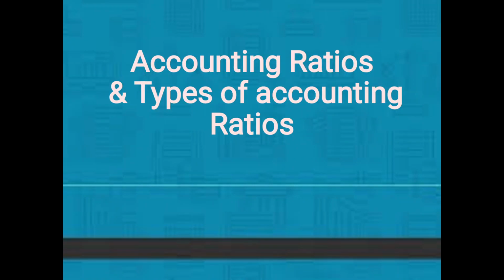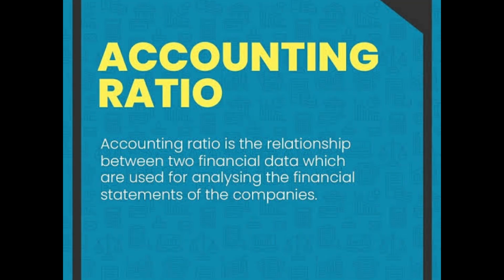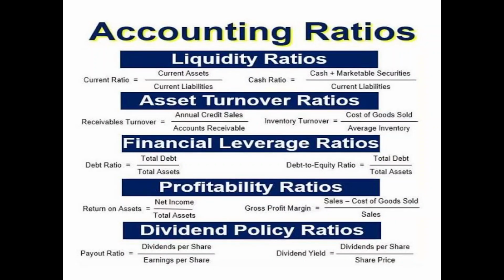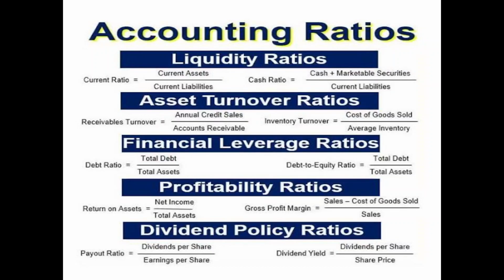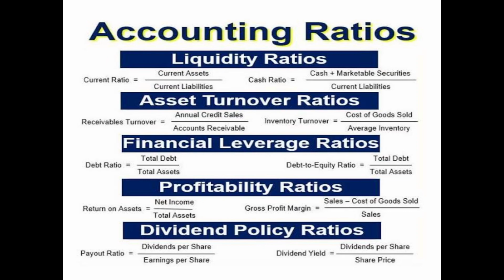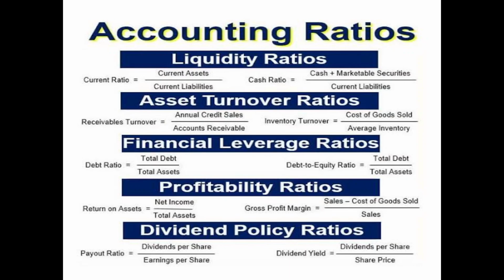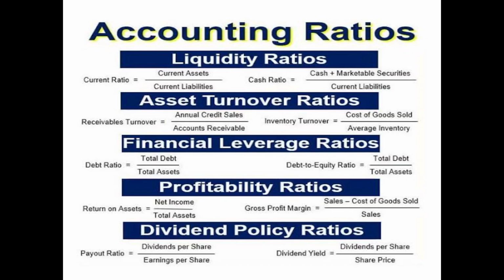Accounting Ratios and types of accounting Ratios